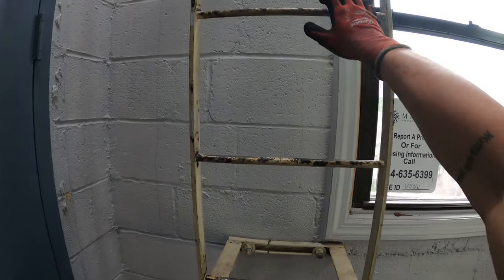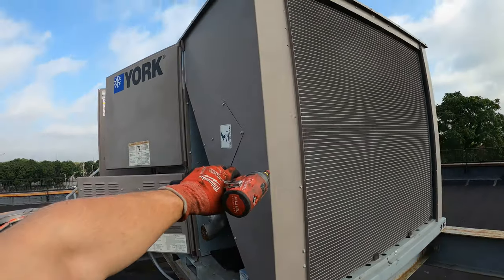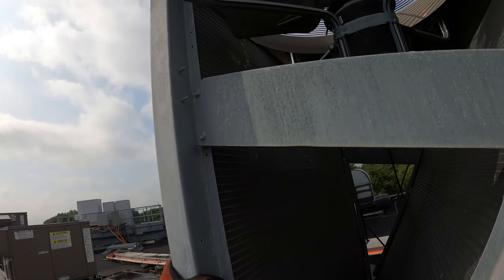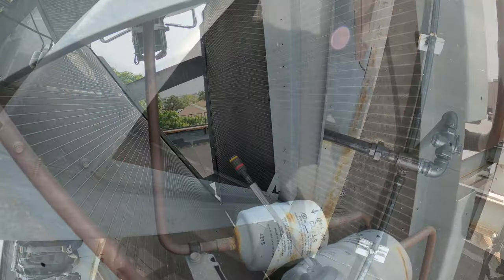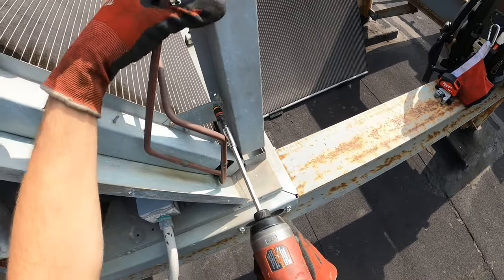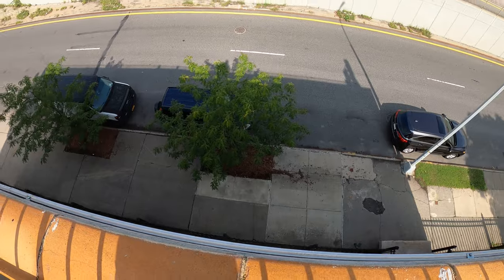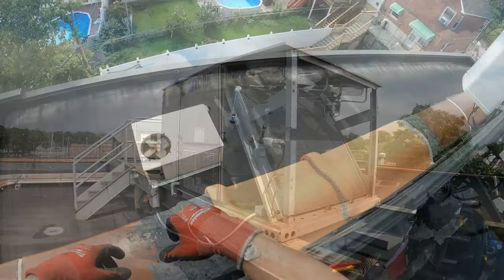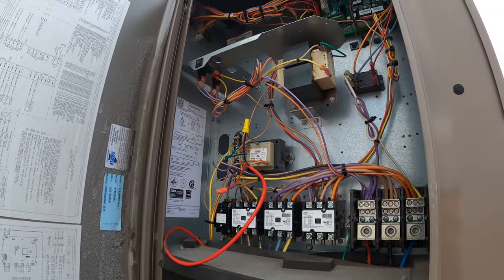HVAC Service Call: RTU Condenser Coil Leaking Refrigerant (How To Remove Condenser Coil From AC)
HVAC Service Call: York RTU (Roof Top Unit) Condenser Coil Leaking Refrigerant R-410a (How To Remove Condenser Coil From AC)

VETO PRO PAC TECH-MCT Tool Bag

The evaporator coil is made of copper and converts the system’s refrigerant from liquid to gas. The refrigerant goes through an expansion valve and then moves into the evaporator coils. The expansion valve decreases pressure on the refrigerant. As a result, that turns the refrigerant into a gaseous state. During this process, the heat transfer occurs in the coils and creates a cool surface. The system’s blower moves air across the cool surface and throughout the interior of the home. Finally, the gaseous refrigerant is moved to the outdoor portion of the unit.

The condenser coil is also made of copper and holds the refrigerant in its liquid form. The compressor increases pressure on the gas. This causes the gas to condense into a liquid state. As the refrigerant changes into its liquid state, the refrigerant releases the heat that it contains. The heat is dispersed outdoors. The liquid refrigerant then moves back inside and for the cycle to begin again.

Both the condenser coil and the evaporator coil are critical to the function of an AC unit. Both coils should be regularly checked to ensure that they are in working order.